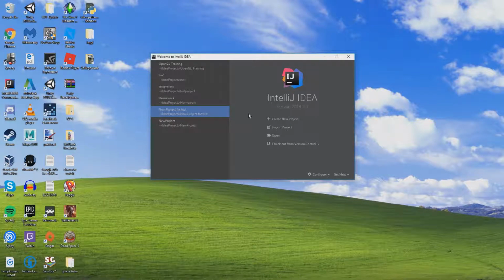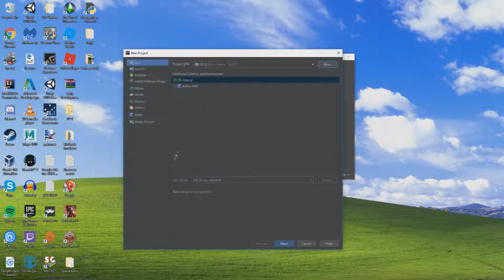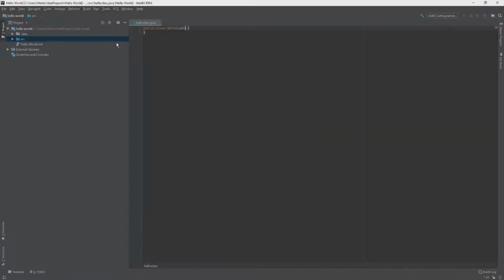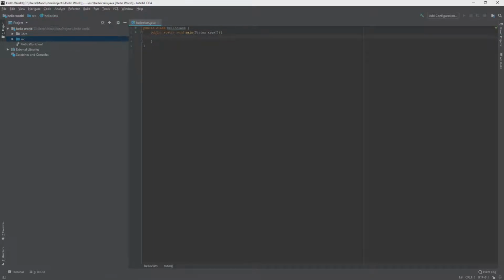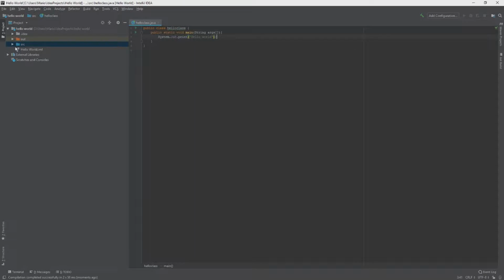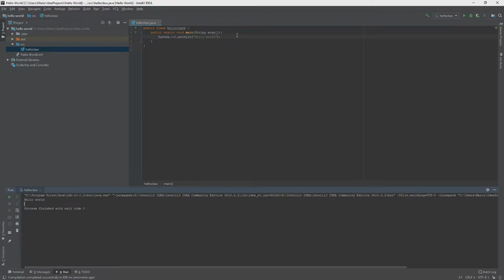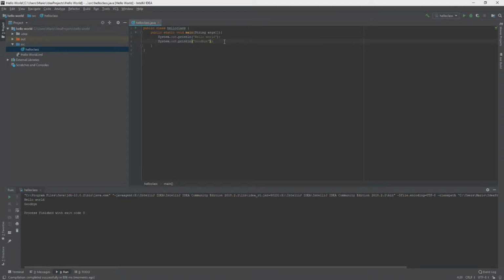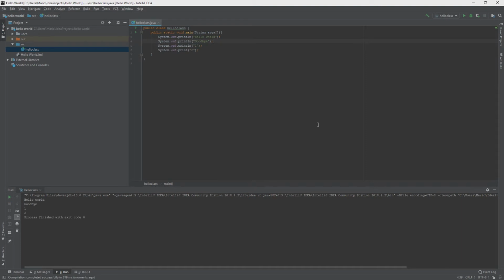Intro to Java Programming 2: Hello World!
Welcome to the brand new series "Into to Java Programming"

This lesson teaches the basic print statements and how to create a main method in Java.